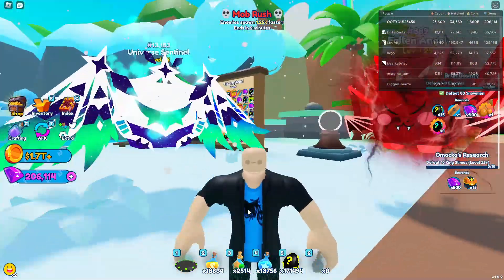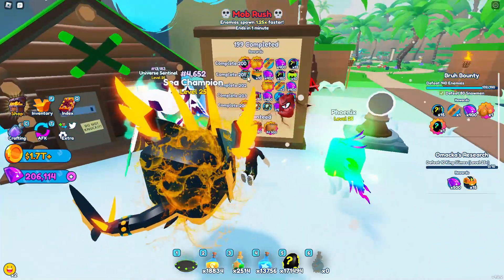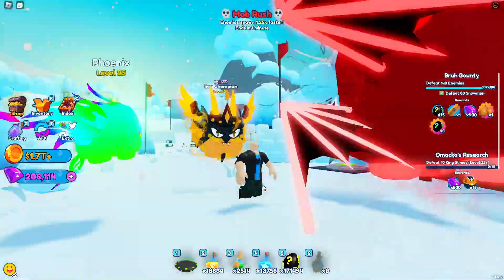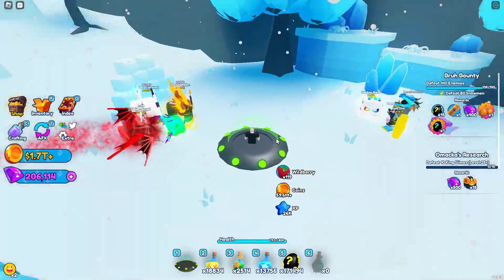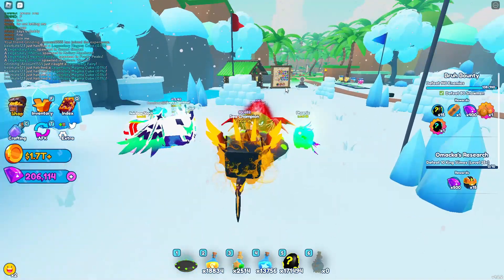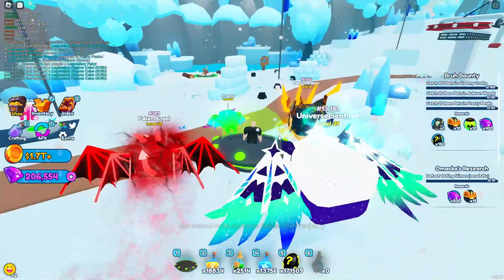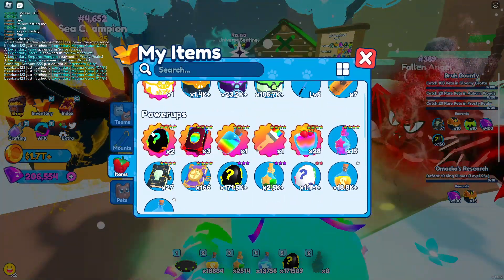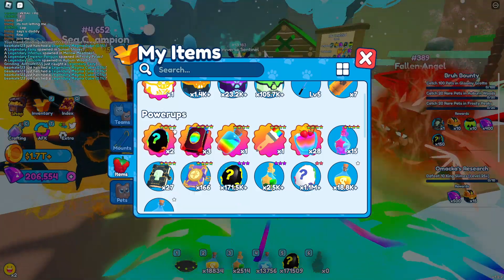Pet Catchers Bruh Bounty Quest 200 COMPLETE!!! (Rewards)